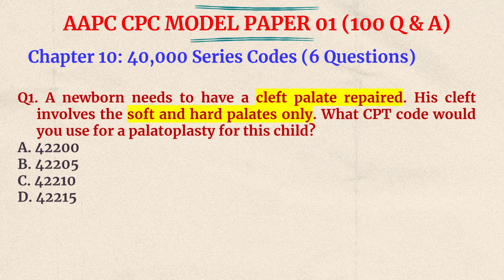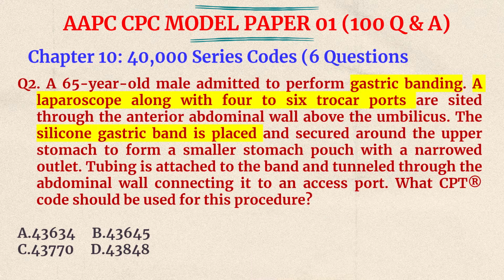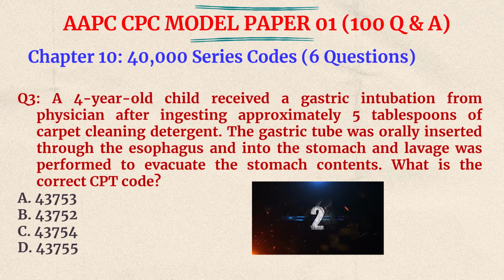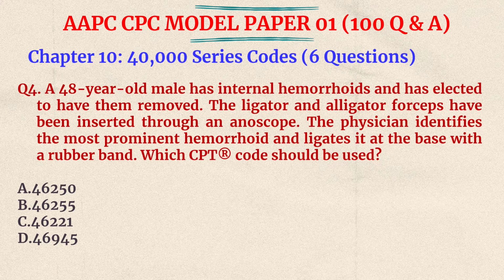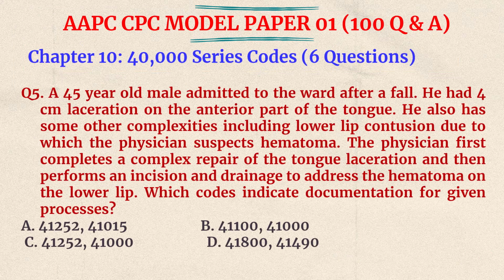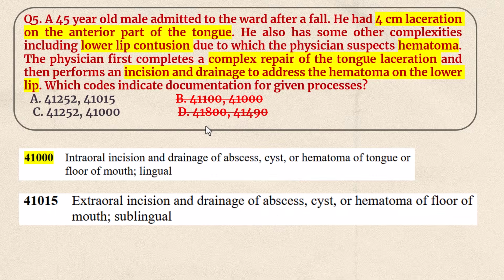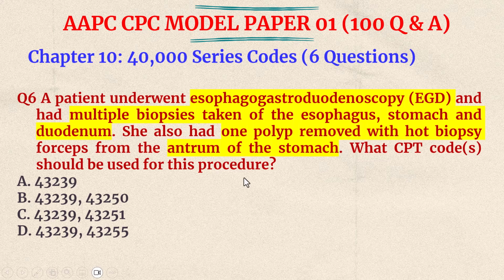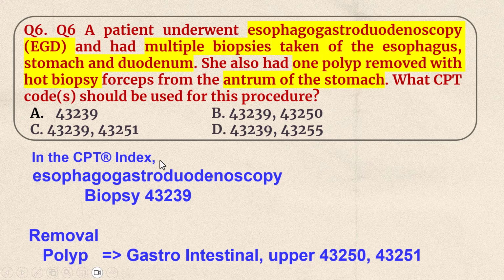AAPC CPC Practice Questions Answers 01 C 10 CPT 40,000 Series Codes Digestive System Medical Coding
In this VIDEO I will cover Model Paper 01 Chapter 10  CPT 40,000 Code Series of Digestive System Medical Coding questions and answers for AAPC CPC Examination with detailed explanations.

40000 series codes (6 questions)
Your knowledge of the 40000 series CPT® section covers surgical procedures performed on the digestive system, which will focus on these areas: lips, mouth, palate and uvula, salivary gland and ducts, pharynx, adenoids, and tonsils, esophagus, stomach, intestines, appendix, rectum, anus, liver, biliary tract, pancreas, abdomen, peritoneum, and omentum.

I am Dr Ziyad, MBBS, MD in Health Informatics. Also Specialized in Medical Terminology & Clinical Coding.In this video, I will demonstrate AAPC Certified Medical Coder Practice / Model / Past Paper with Answers and a Detailed explanation.

00:00 Intro CPT
00:27 Q1 Repair Cleft Palate
02:22 Q2 Gastric Banding
04:48 Q3 Gastric Intubation
07:29 Q4 Hemorroid
09:48 Q5 Laceration
13:27 Q6 Esophagogastroduadenoscopy

cpt 40,000 series,
cpt 40000 series codes,
cpt codes in medical billing,
cpt code,
cpt codes for beginners,
cpt codes in medical billing tamil,
cpt code leading,
cpt codes explained,
cpt code range,
cpt code kya hota hai,
cpt code modifier,
cpt codes for mental health,
cpt code changes 2025,
cpt codes billing,
cpt code book,
cpt code sequencing,

cpc exam prep 2025,
cpc exam cardiovascular system,
opc exam prep 2025,
cpc exam questions and answers 2025,